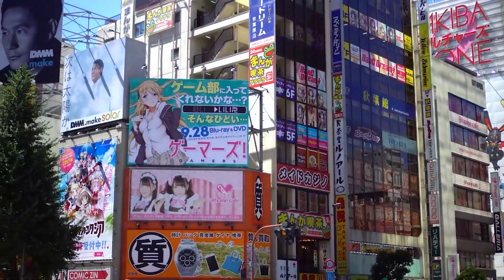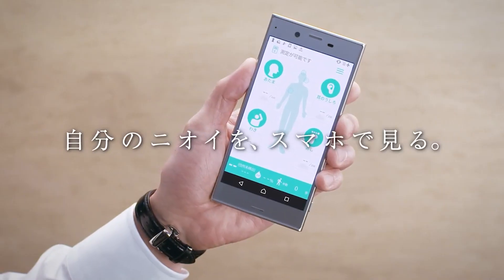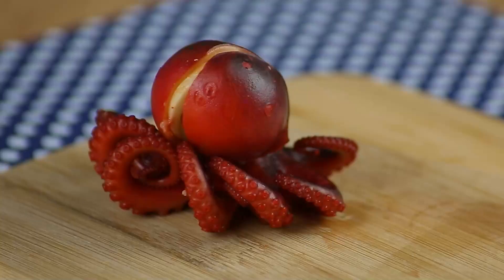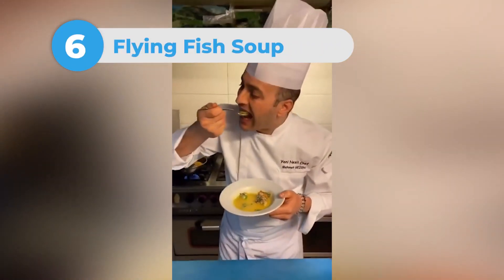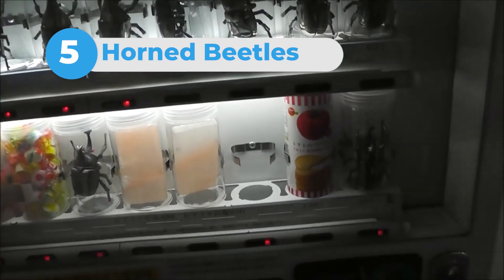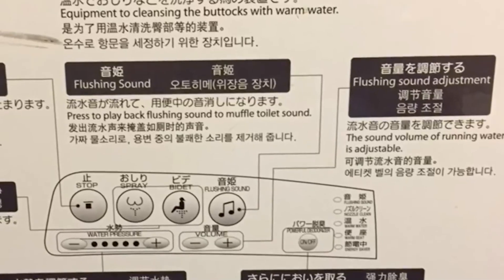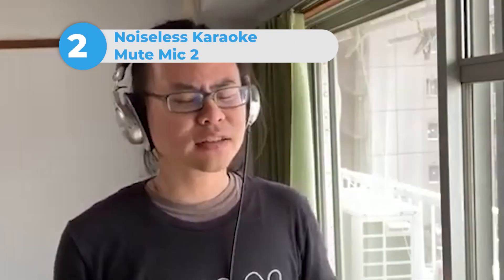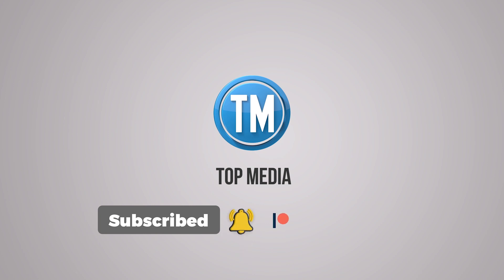Top 10 Weirdest Things Ever Sold In Japan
Top Media is one of the original, the very first YouTube channels that produce the best Top 5s, 10s and 15s. In this video we look at